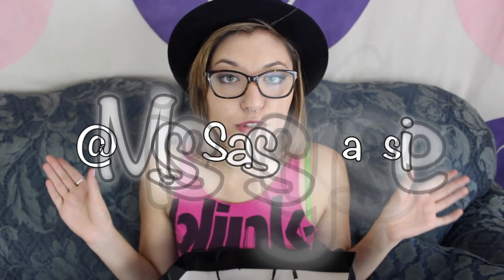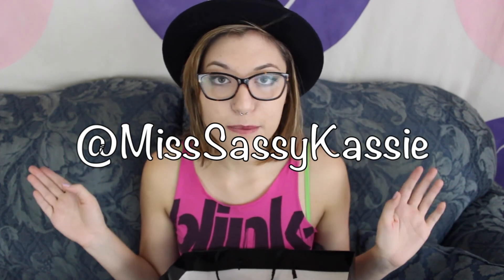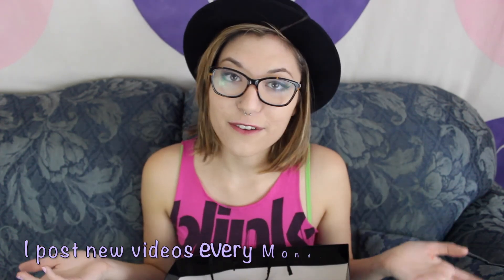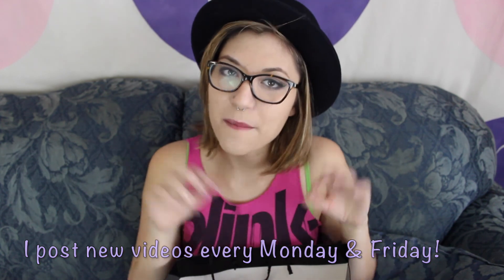Products I've Used Up! | November 2014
The video in which I show you my new piercing and hair and then get into some products i've used up in the last few months!